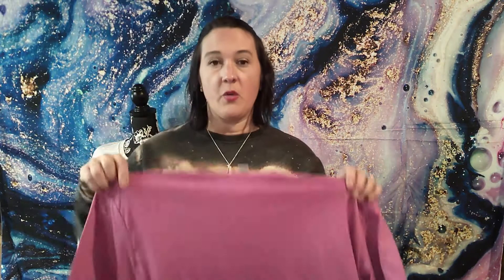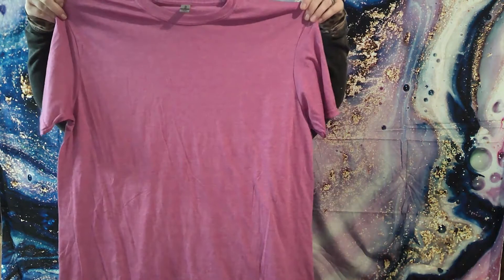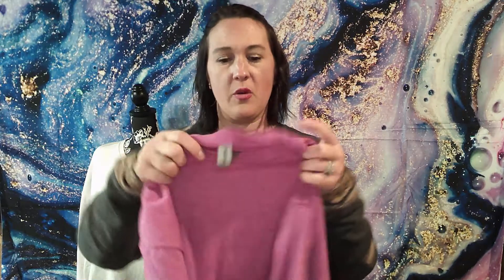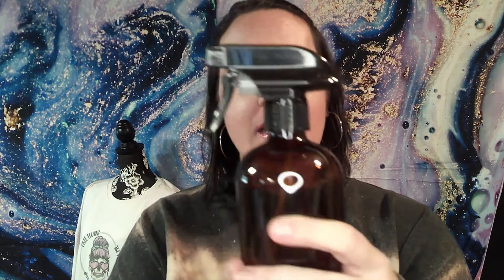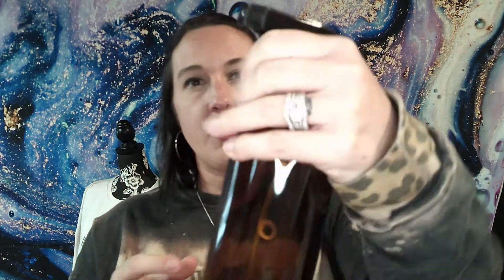Sublimation Time!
Do you see those amazing bleached shirts? Those cute sayings? WELL, you are in luck. My journey started with sublimation about a month ago, and I became OBSESSED! Come along with me as I sublimate a shirt from start to finish, including BLEACHING. Using by brand new Heat Press from HeatPress Nation.

Sub Paper
Sublimation Ink